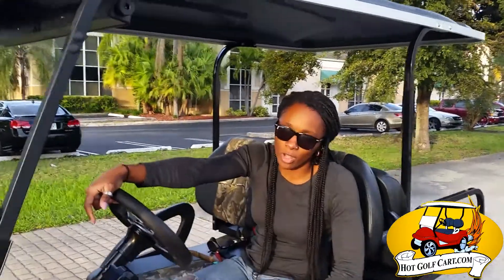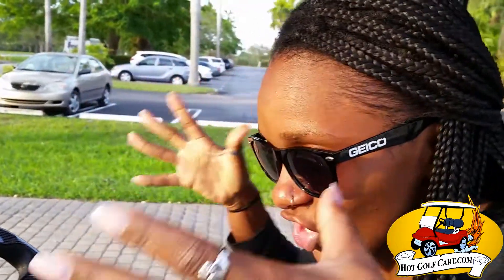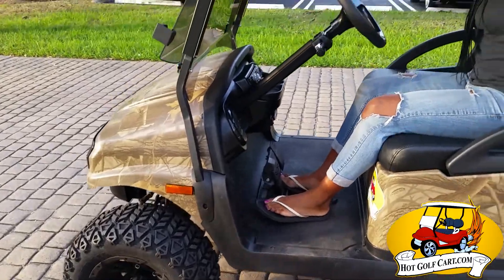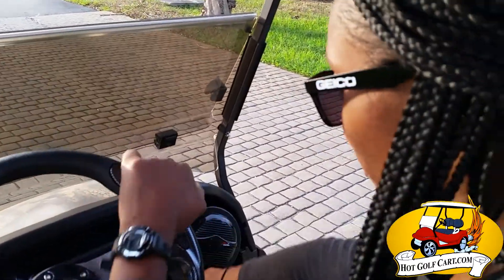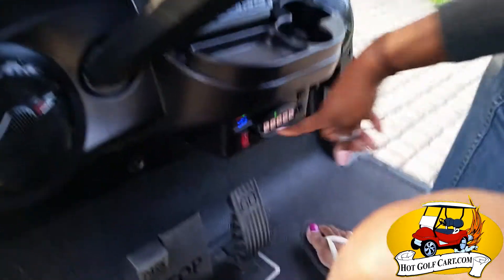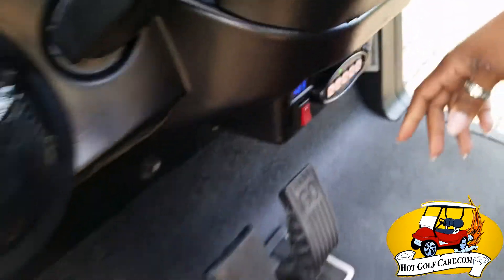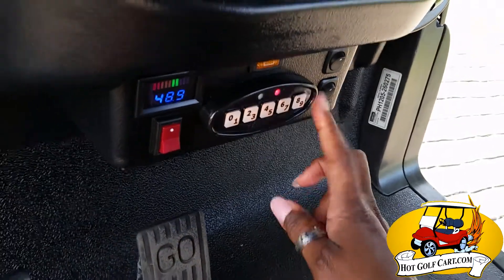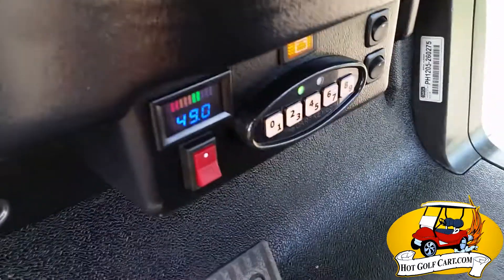Hot Golf Cart Anti-Theft Keyless Pin-pad Operation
Anti-theft Keyless Keypad Operation featured on the C-5 Club Car Phantom installed by Melissa